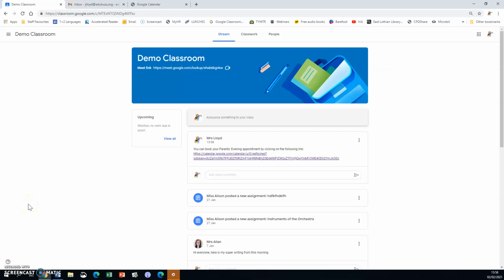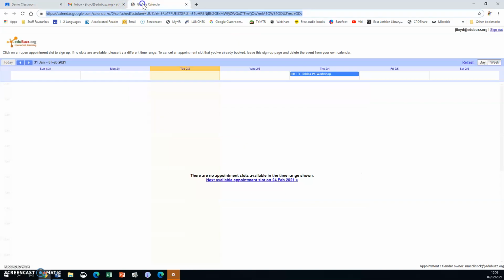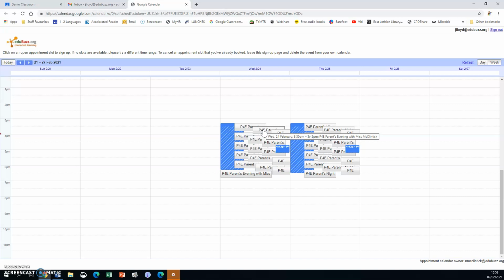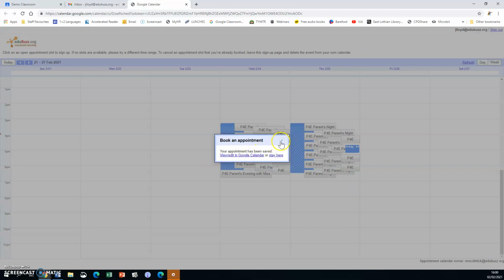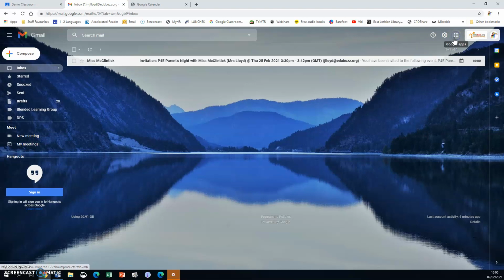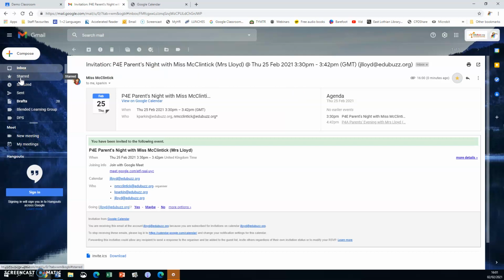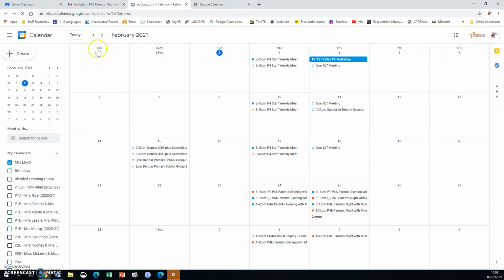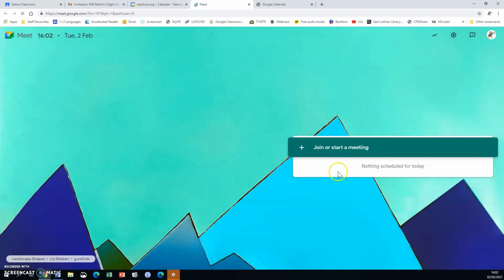Booking a Parents' Evening Appointment